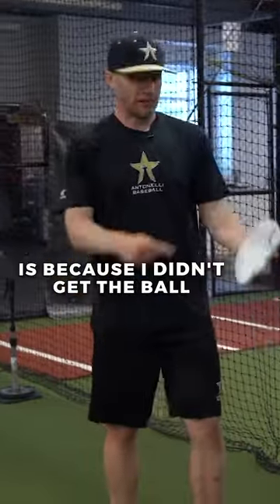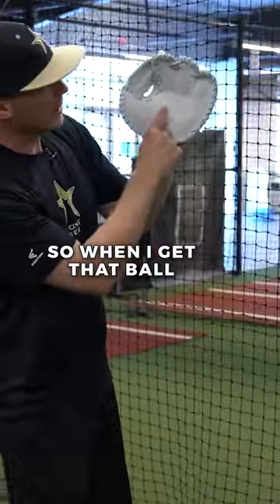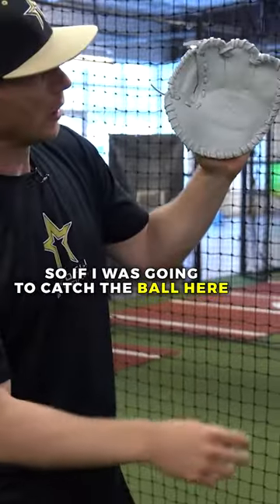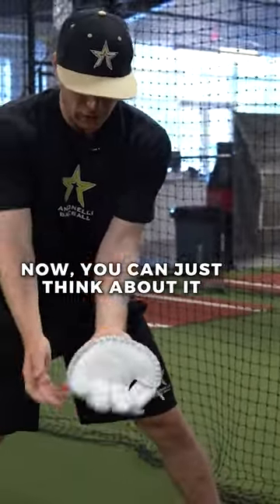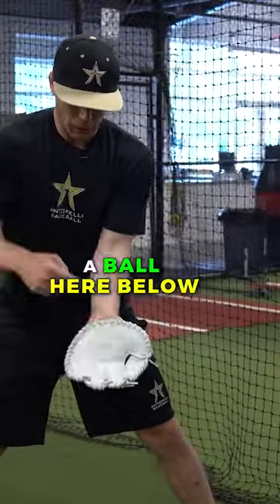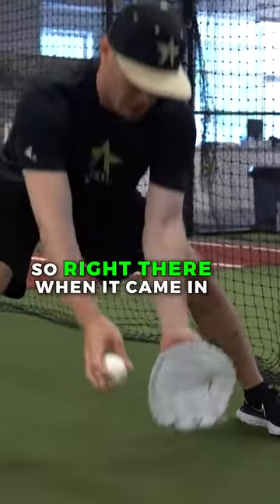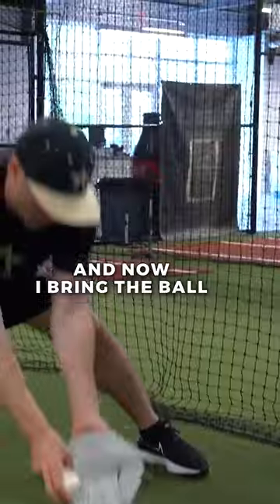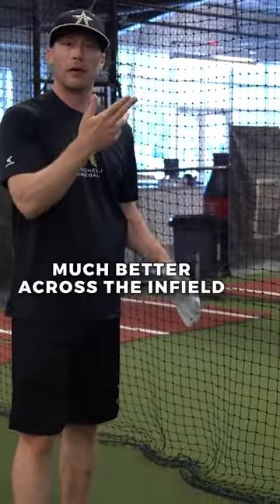Finding The "Kill Spot" when Fielding a Baseball (for better throwing accuracy)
MLB Middle Infielder Matt Antonelli of Antonelli Baseball talks about where exactly to field the baseball to be able to get a good transfer and throw the baseball more accurately across the diamond. Try focusing on catching the baseball in the kill spot (as Coach Cal calls it) when doing your infield drills and watch how easy it is to transfer and throw the baseball.

for all your baseball training equipment needs and help your players get better this season!